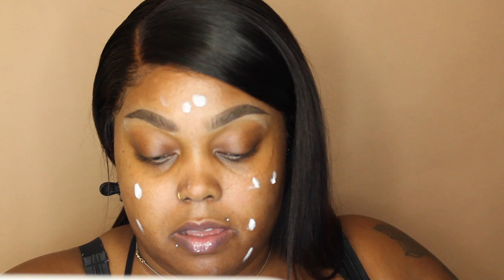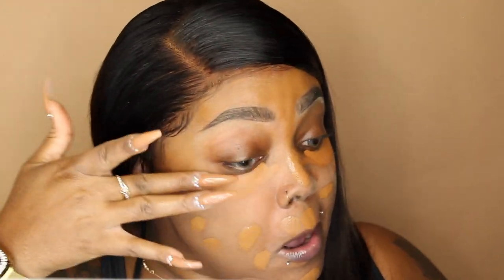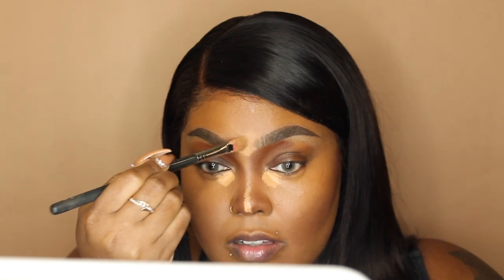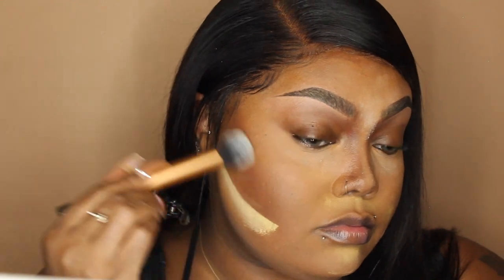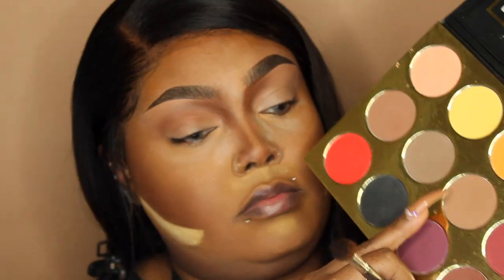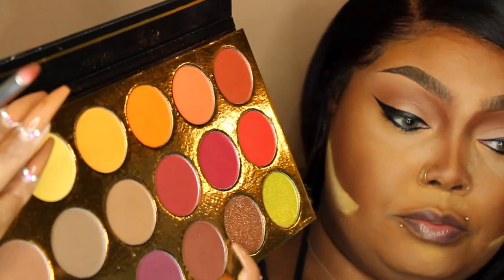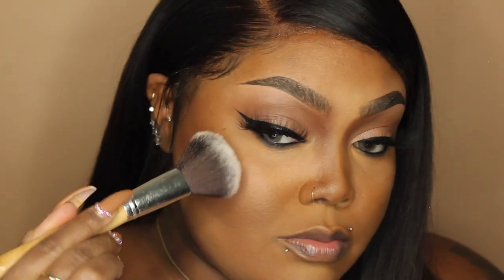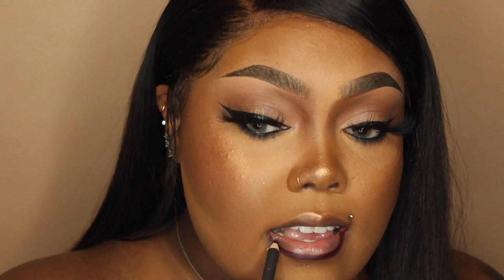GRWM |CLASSIC WINGED LINER + RED LIP MAKEUP LOOK (QUICK & EASY)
Shop with me and save money on your order with code " Youtubefam"

Hey luvs I Created this classic red lip makeup tutorial for you all .Hope you all enjoy !

Pixie beauty H20 moisturizer
Laura Mercier blemishless primer
Dermablend cover creme 70 w Olive brown
Urban Decay Cosmetics Lash Freak Volumizing & Lengthening Mascara
Juvias Place Katsina foundation stick
Luara Mercier Translucent Loose Powder
beauty bakerie brownie bar
Beauty bakerie powder plantain
mac sweet as cocoa blush -
Matte Velvet Skin Blurring Powder Foundation
makeup is my life cosmetics brow pencil ebony and brown
P.Louis Makeup Academy base shade 5
NYX matte liner
mac nightmoth liner
Lipstick- Lip bar bawse lady

My Favorite Products on -Amazon

X My SnapChat | Mscre8tivediva / Mcdluxuryco
Canon T6-
Ring Light-

FAQ|

I Live In Texas
drugstore makeup
drugstore makeup tutorial